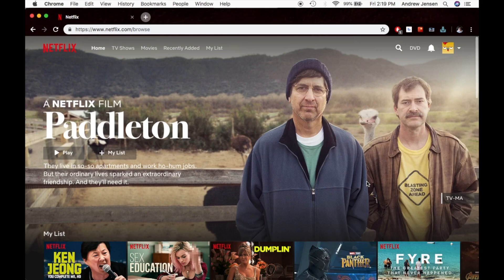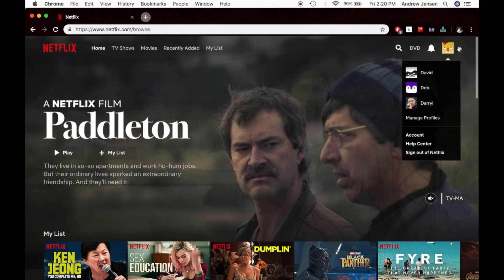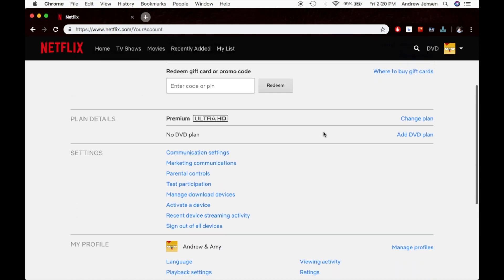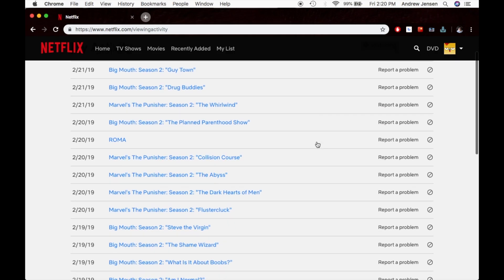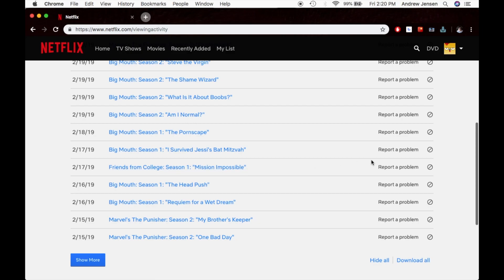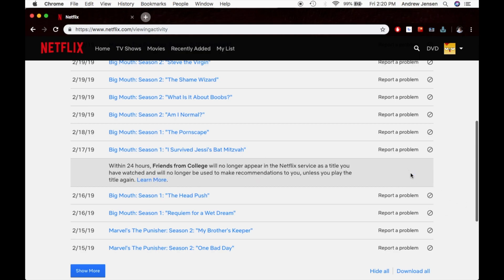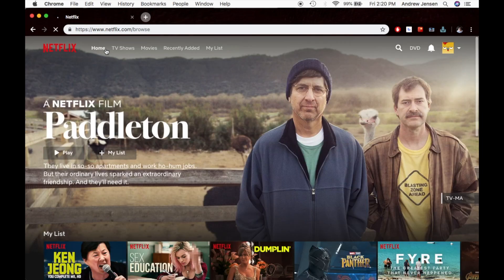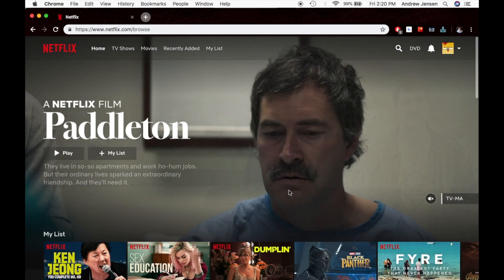How to Remove or Delete Continue Watching on Netflix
Learn how to quickly remove or delete your continue watching on Netflix in this easy to follow tutorial.